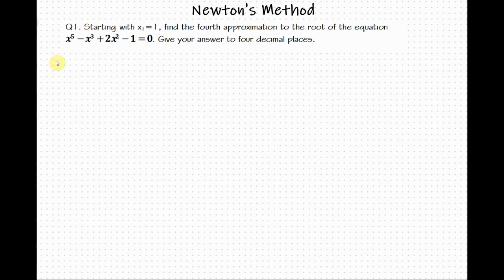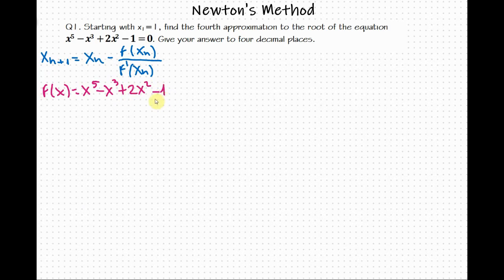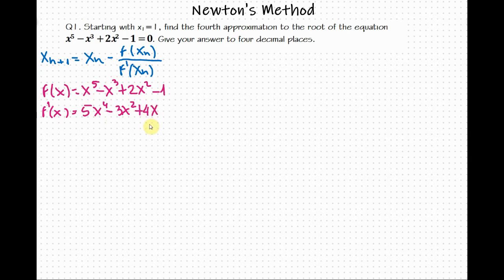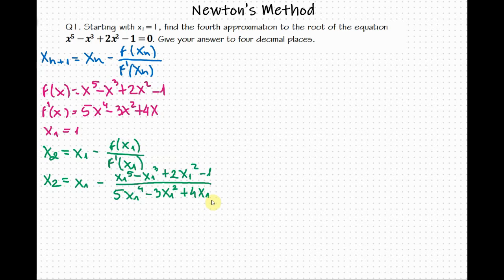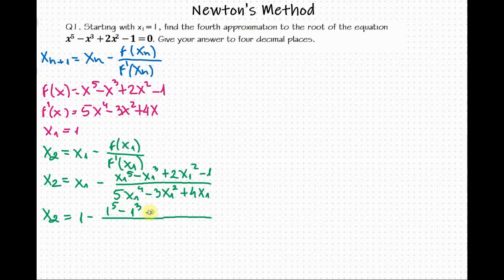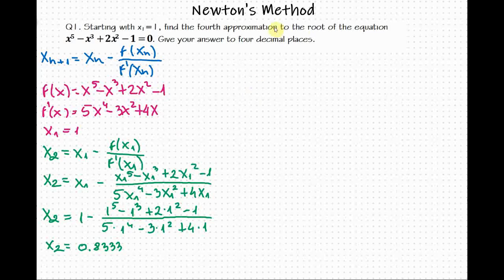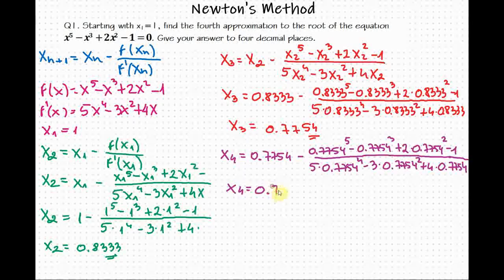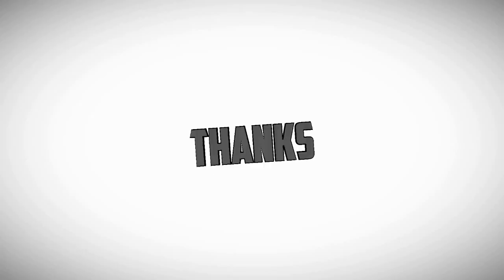Newton’s method with example (Video 1 of 3)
This video provides explanation of how to use Newton’s method to approximate a root of a function through one example.